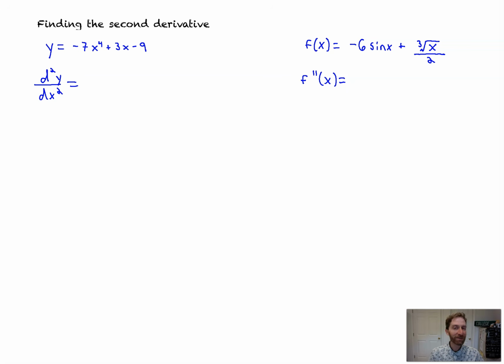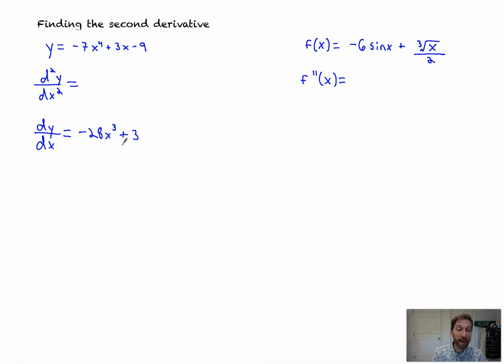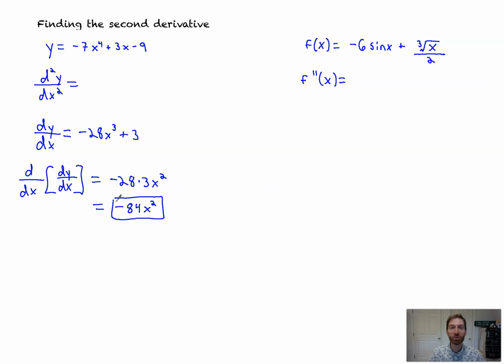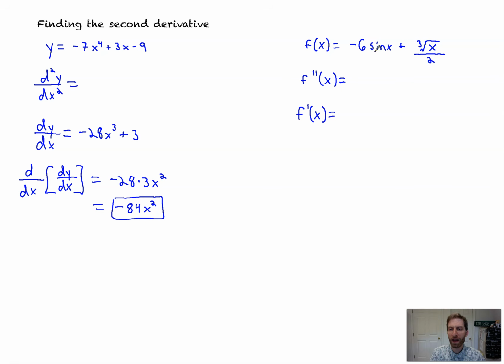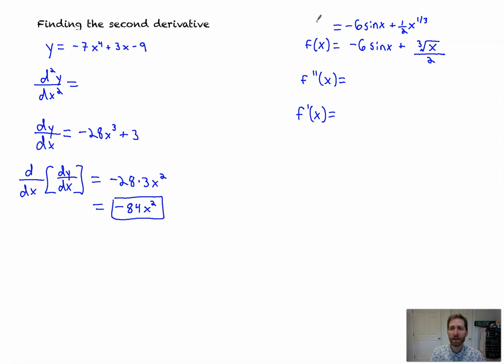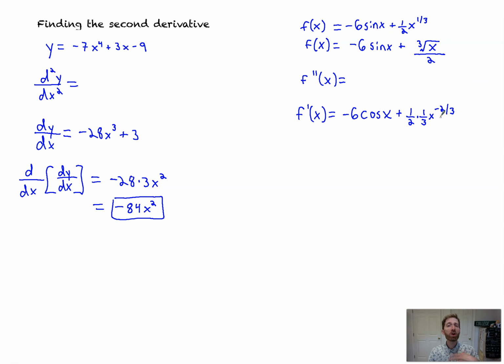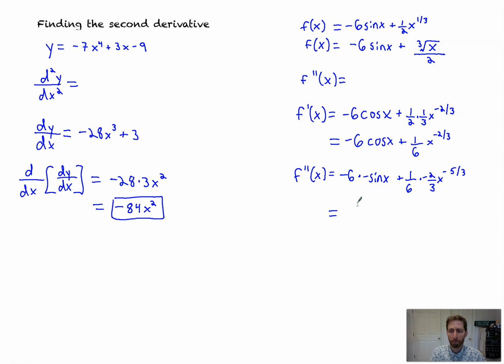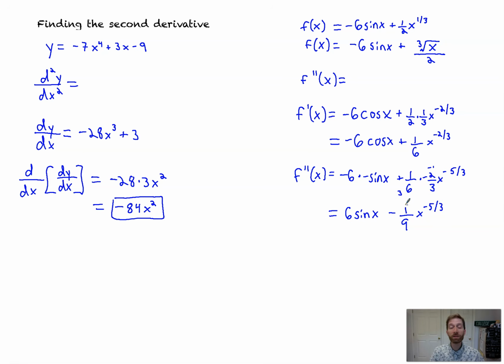Finding the 2nd Derivative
This Math Help Video Tutorial is all about How to calculate the second derivative, f “, by taking the derivative of the derivative.  D^2y/d^2x